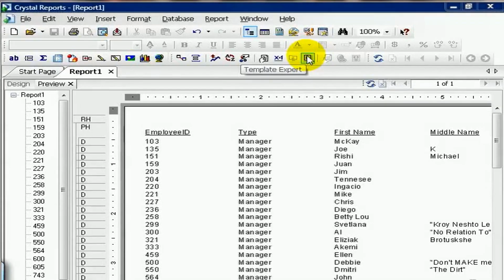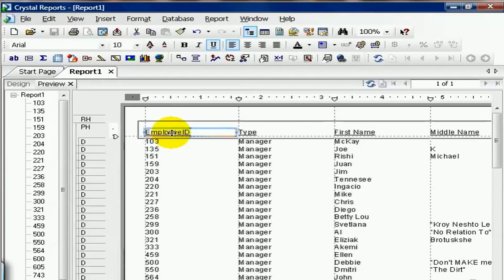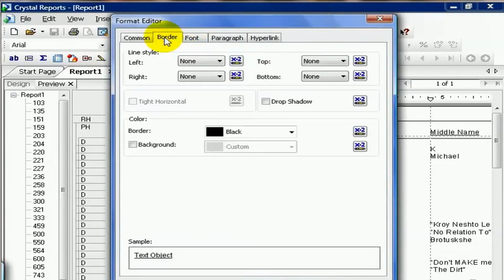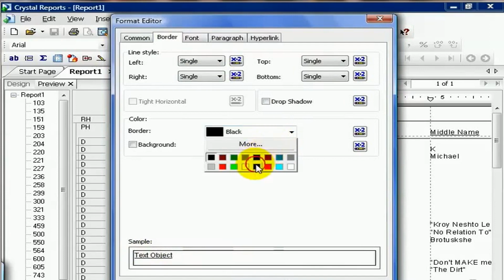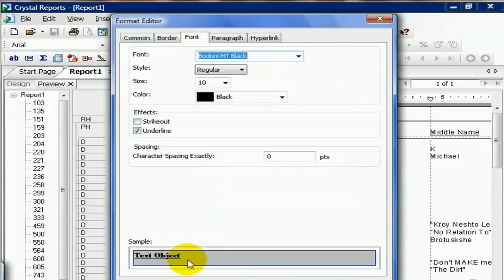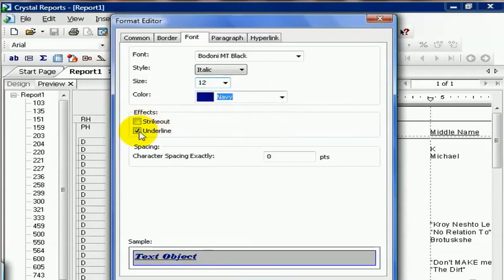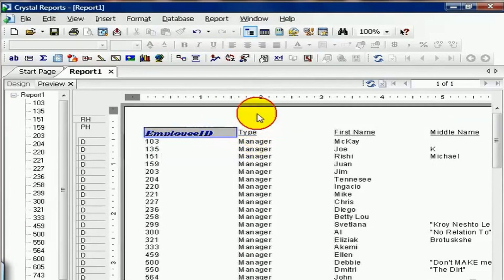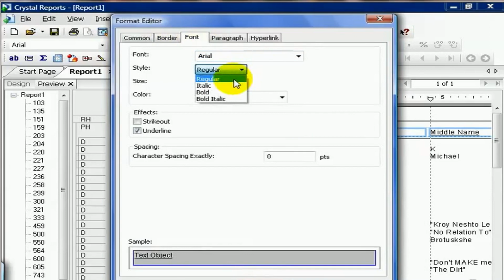Basic Formatting in SAP Crystal Reports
This video shows Basic Formatting in SAP Crystal reports.